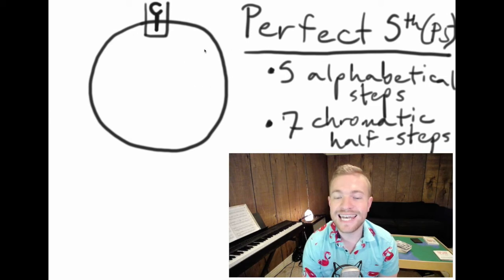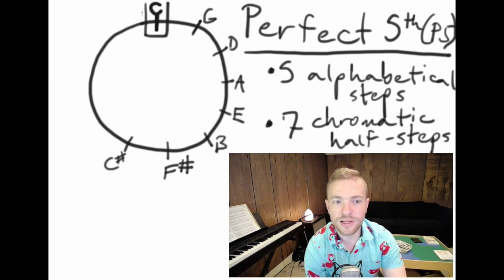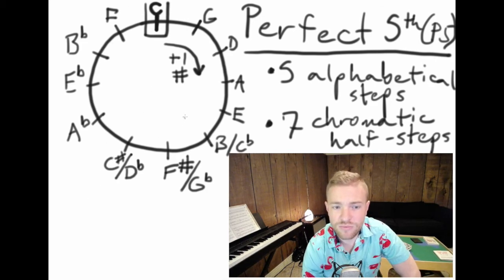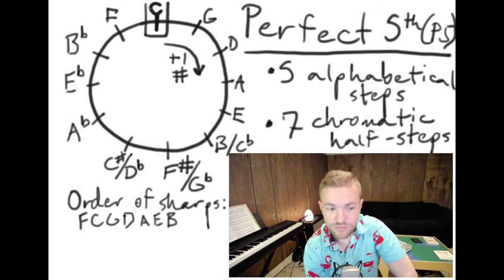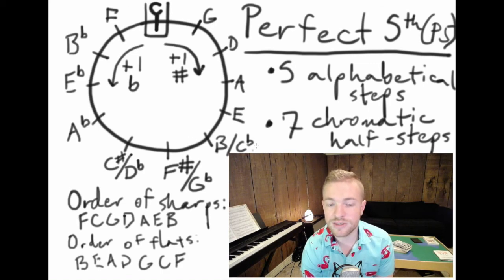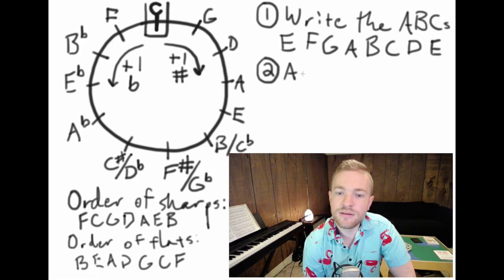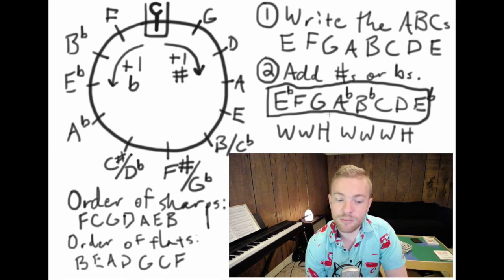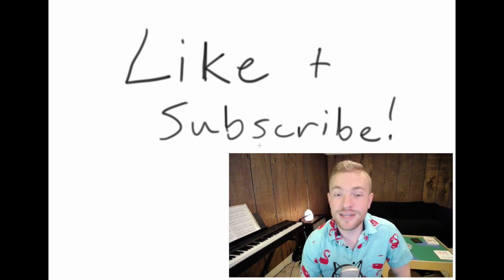Circle of Fifths Made Easy -- Finding Key Signatures, Building Major Scales (Music Theory Lesson 3)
Full music theory playlist (all of my videos build on each other and it helps to have watched the others in the series)

The circle of fifths is one of the most widely discussed and widely misunderstood tools in music theory, and something that all competent musicians should understand and use on a daily basis.

Most videos about the circle of fifths needlessly overcomplicate the basic purpose and use of this tool. Essentially, at its most fundamental level, the circle of fifths is a tool for finding the key signature (sharps and flats) of any key in Western music. From there, we can use it to build major scales, which become the foundation for chords, melodies, chord progressions, and many other structures and concepts in music.

You should not worry about using the circle of fifths to modulate between keys, analyze esoteric key relationships, or build complex chord progressions until you understand this simple method of finding any key signature on the circle and building the major scale of that key.

Once you can do this, the whole world of music theory will build upon that understanding.